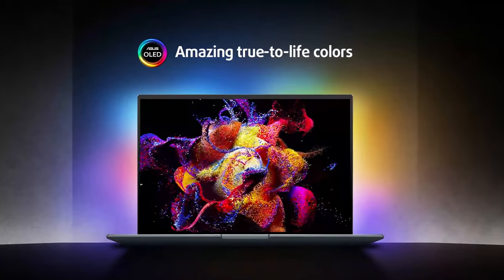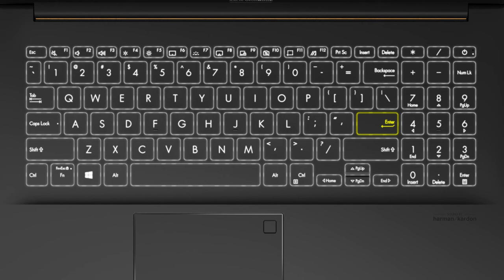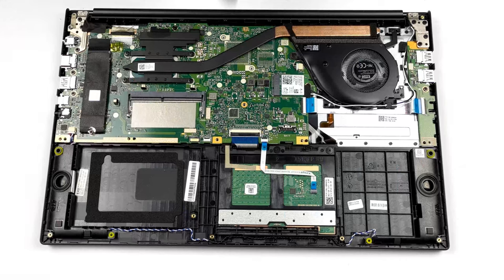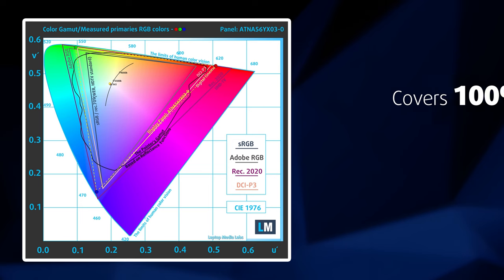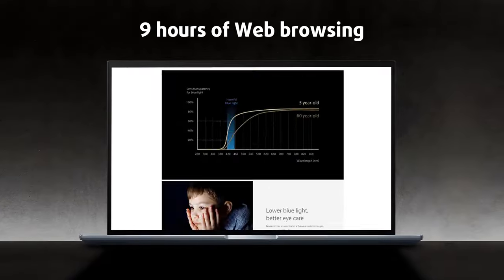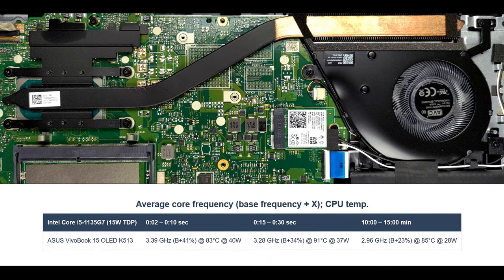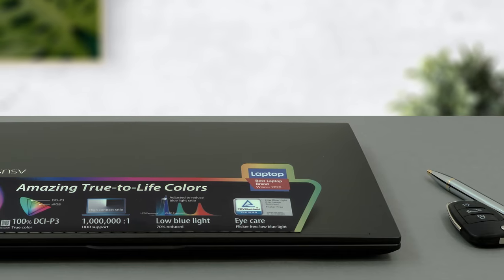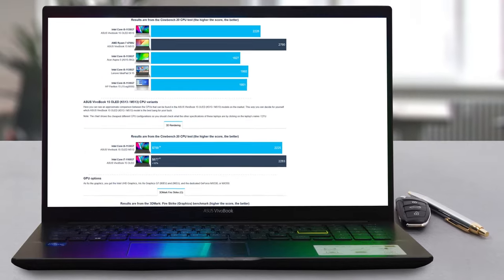🔬 [REVIEW] ASUS Vivobook 15 OLED K513 – new screen, who dis?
✅  LaptopMedia.com